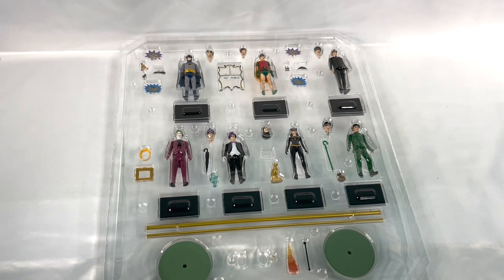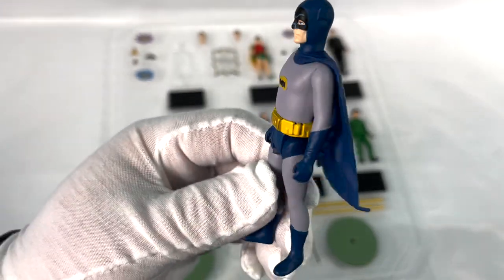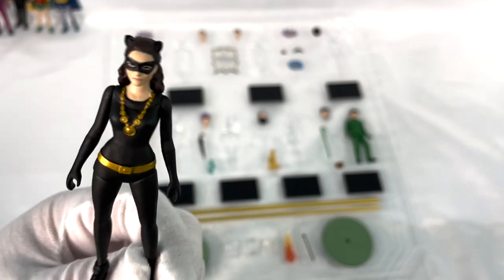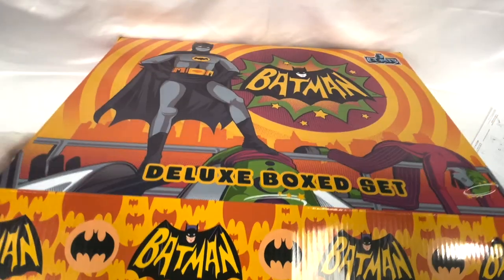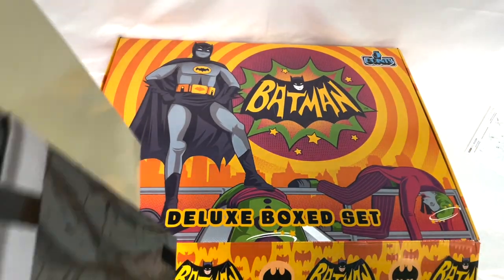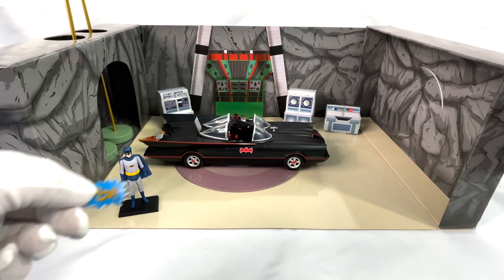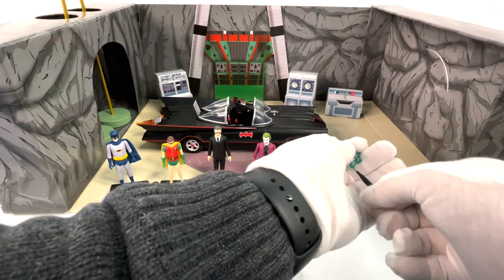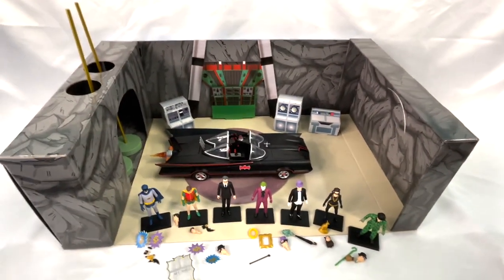Mezco Batman 66 Unboxing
Jorowick unboxes Mezco Toys Batman 5 Points Deluxe Boxed Set.